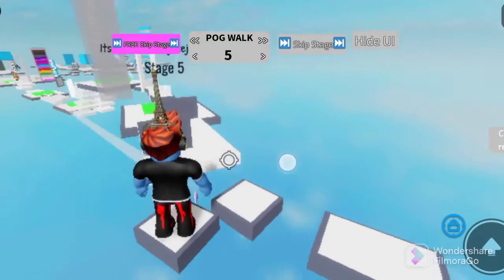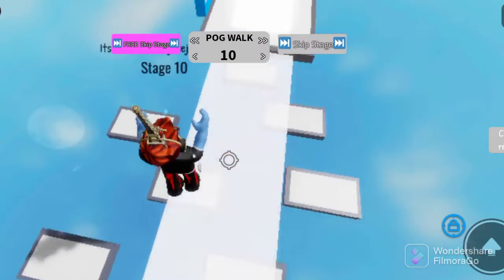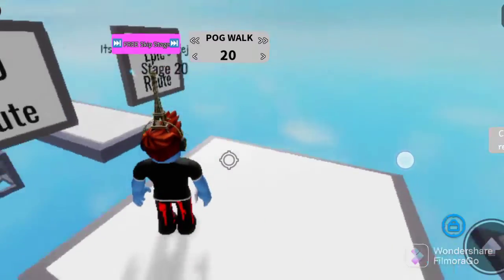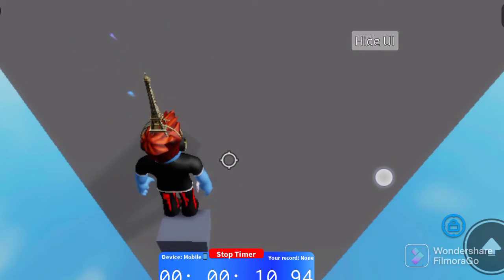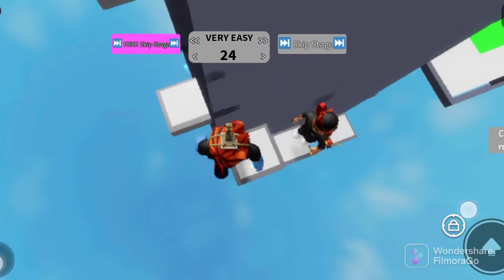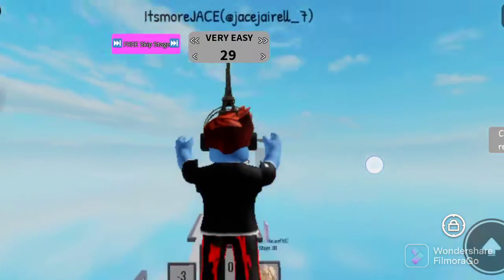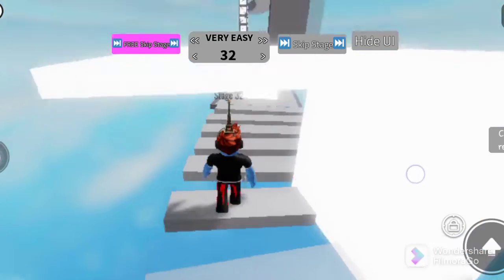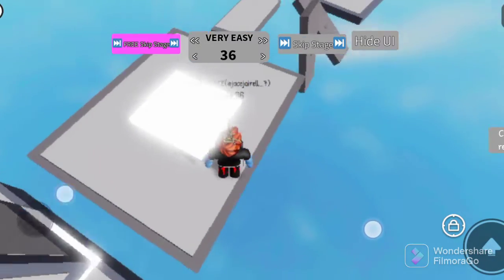(A) Nearly Imposibble Diffucalty Chart Obby Roblox Gameplay 22# |. Painfull 2